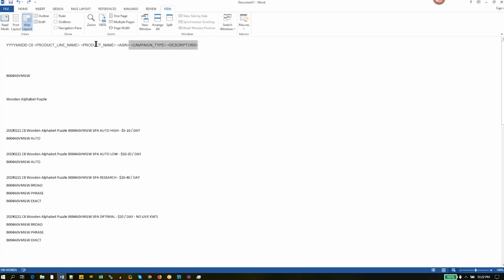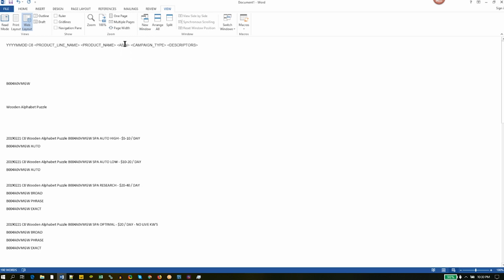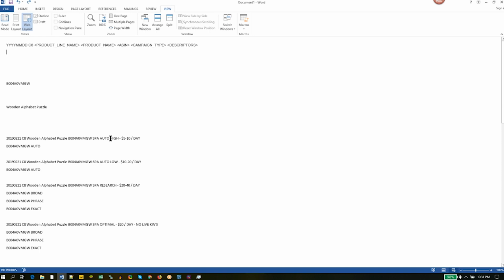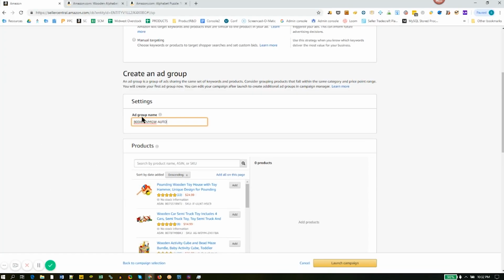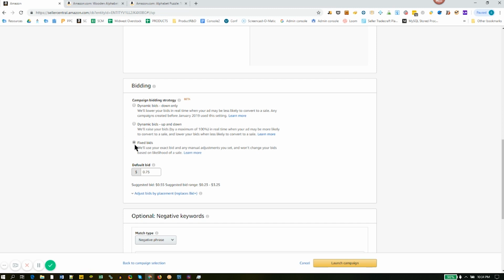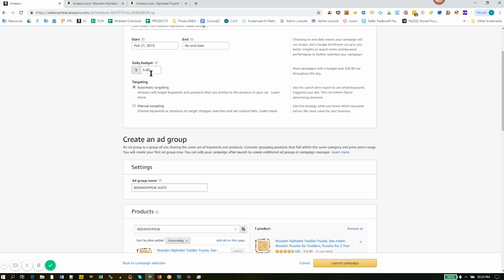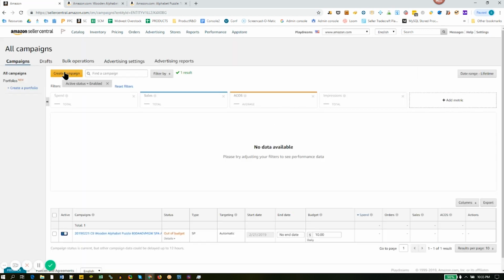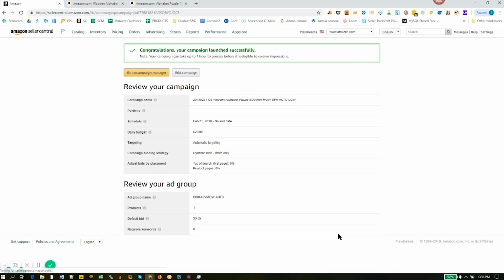How To Create A Campaign Like A Pro (After Generating A Keyword List)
Seller Insights Howard Lee
Follow us for more product ideas and inspiration for Amazon Private Label Sellers:

Check out these tools to help you build a reliable, profitable Amazon business: